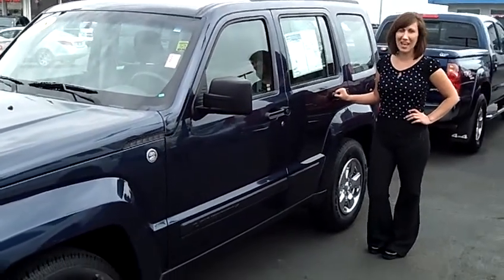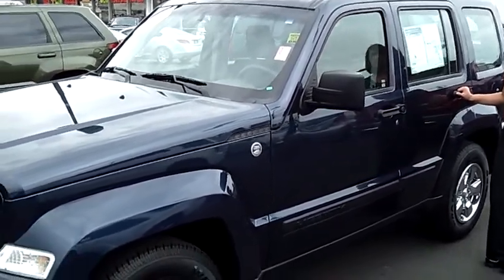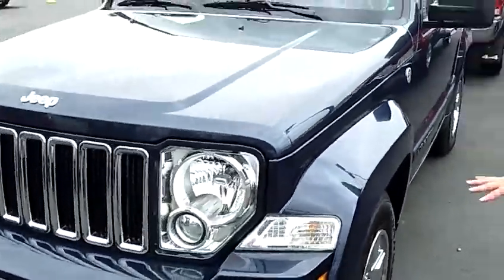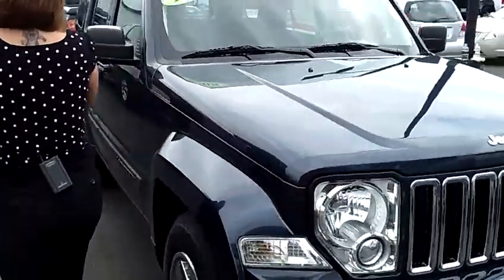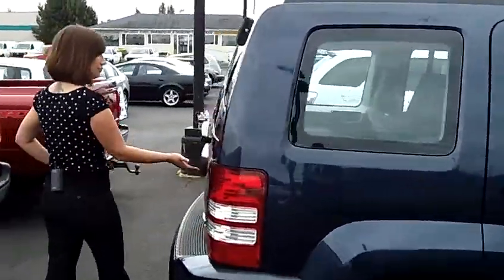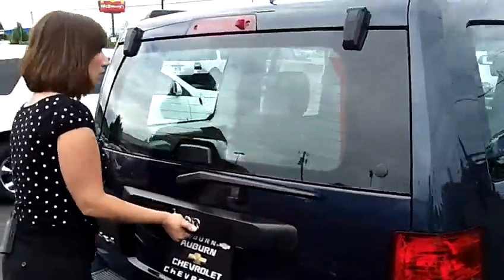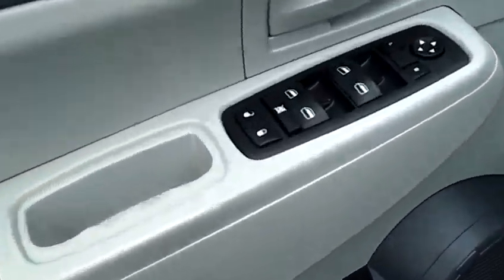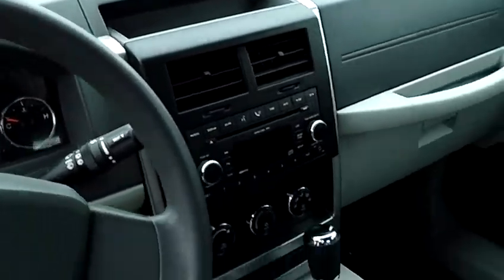2008 Jeep Liberty 3.7L V6 (Stk# 23691)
2008 Jeep Liberty 3.7L V6 (Stk# 23691)